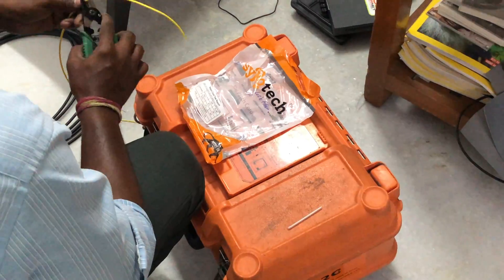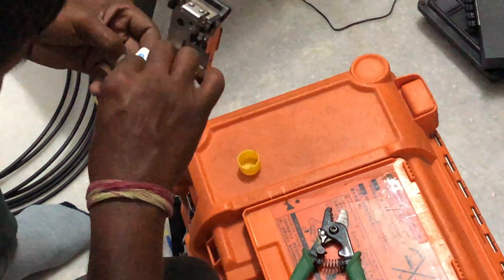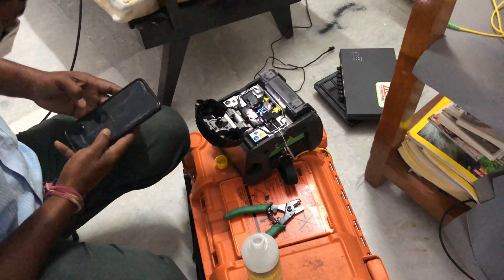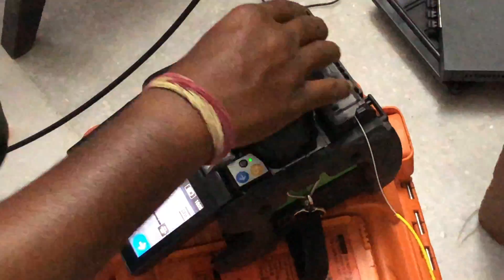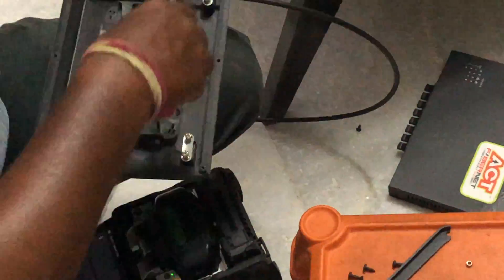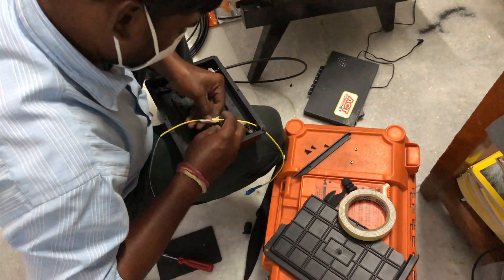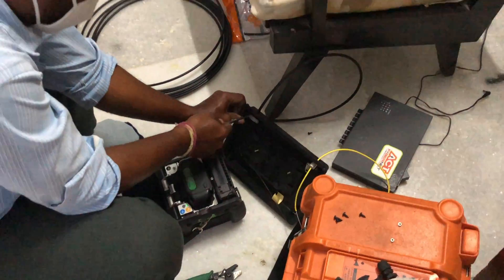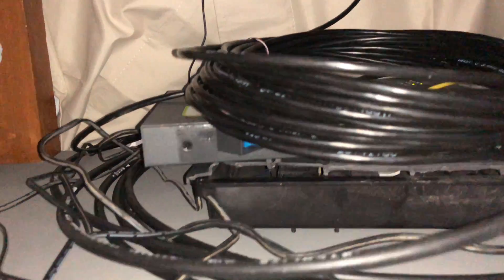ACT Fibernet Experience | Dedicated Switch Installation | Speed Test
Hey Guys !!

I hope you are doing well. And that you are keeping safe..
The situation seems to be getting better now… But, it is our responsibility to stay safe in these times. So, wear a mask, maintain distancing and keep yourself and your loved ones safe.

So, I have used ACT for a while and for the past 6 months, the speeds just wouldn’t maintain. They would go very low. They tried a lot from the customer care’s end.. Several complaints were raised and may technicians visited my place and all they ever said was that I would need a dedicated switch because, the cable length is too much. Well, I don’t know how the speed maintained before that… Because earlier too, I had the same length of cable but did enjoy great speeds. Anyway, that was the reply. And some people said that it was a router problem. Which it wasn’t, I was sure because Netgear Orbi is a great router. So, I asked Act to install a switch in my home… You do have to pay 2,500 for the switch.

And the experience was completely different. There were a bunch of people in a carrier auto, a ladder and stuff, pulling the optical fibre cable from their nearest junction box. So, usually, they pull a connection from the nearest apartment, but in this case, they had to pull it from the closest junction box. And I was asking the guy a couple a questions.. And it turns out that they had seven servers just in the colony. So, each server as I understood had junction boxes and then from the junction box, switches go to apartments and finally, from the switches, we get the CAT 6 or CAT 5 cables to our homes. The problem with CAT 5 or 6 cables is that they can support the speed only until a specified length. After that, you will lose the speed. That is why optical fibre cable had to be laid directly..

And here, you can see the installation of the switch. So, what they are giving us is called a ‘Single-Port’ switch. Because, only a single customer is going to use this, they disable all the other ports in the switch. I think the reason they do this is that they don’t us to connect anything else or give connections to our neighbours… I asked him to leave them activated, and that I can use them to connect to my laptop when needed, but he wouldn’t listen.. Anyway, that’s not a problem.

As you can see, there was a lot of sophisticated equipment involved in the installation of the switch. It almost seemed like he was doing it all with great precision. And moreover the optical fibre cable was so thin and delicate. Once the switch was ready, he couldn’t activate it immediately as there was some issue, but the very next day, another guy came through and activated the connection and I have to tell you - I am finally happy about the speeds again. And the Okla results are satisfying by giving out speeds faster than the promise. And there’s something about the Orbi router too.. It kind of amplifies the signal or something I don’t know.. Speed feels faster than what is promised..

So, that is the story of ACT experience and the installation of the dedicated switch. Hope you have found this informative and interesting. There’s a lot more interesting content coming in…